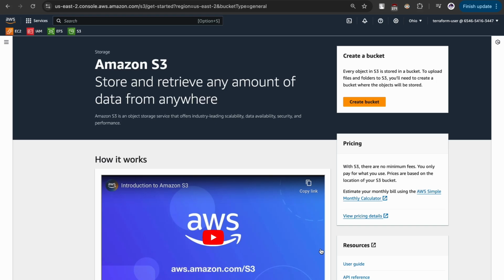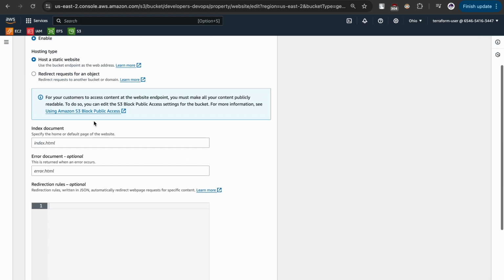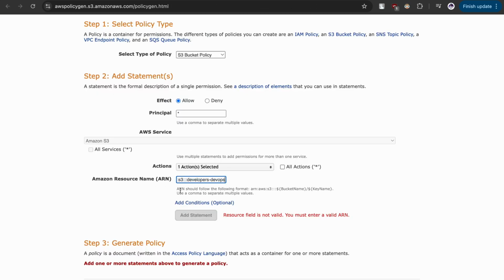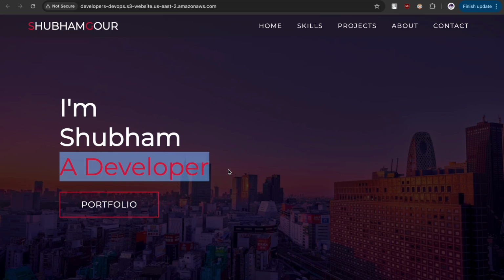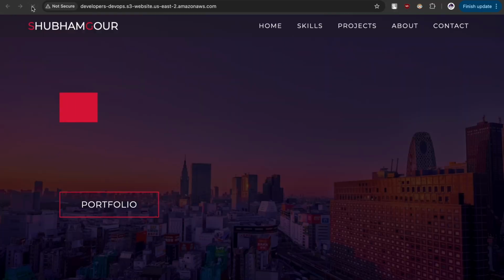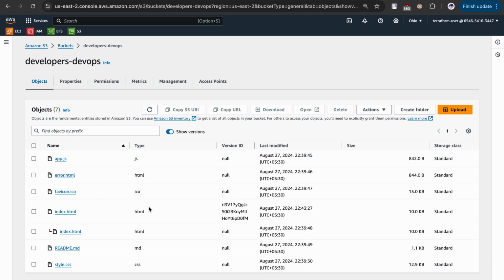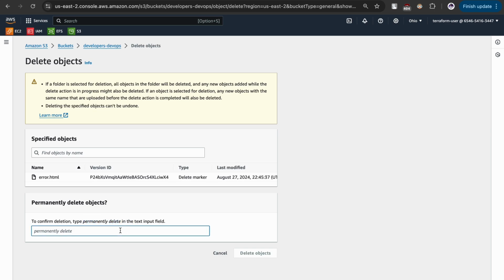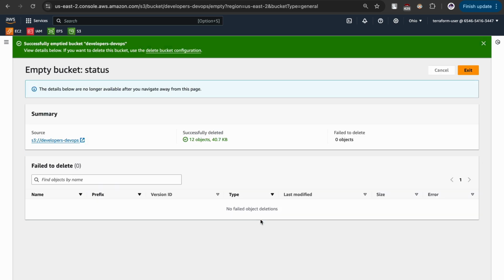Lec : 36 - AWS S3 Versioning: Understanding Delete Markers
In this video, I document my hands-on experience with AWS S3 versioning, focusing on how to implement versioning and the significance of delete markers in Amazon Web Services. This is the thirty-sixth video in my series on cloud computing. By the end of this tutorial, you'll understand how to manage versioning in S3, including the role of delete markers and why they matter.

Topics covered:
- Implementing versioning in AWS S3
- Understanding and managing delete markers
- Significance of versioning in S3 for data management